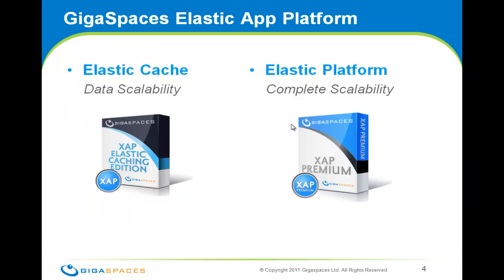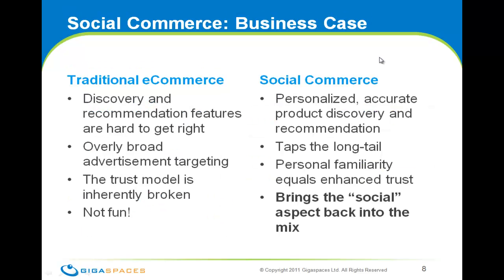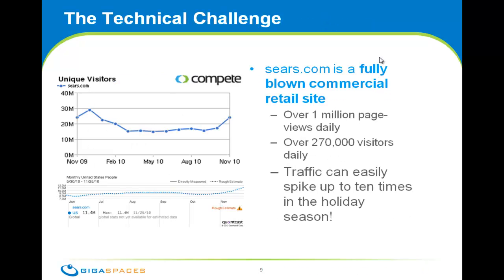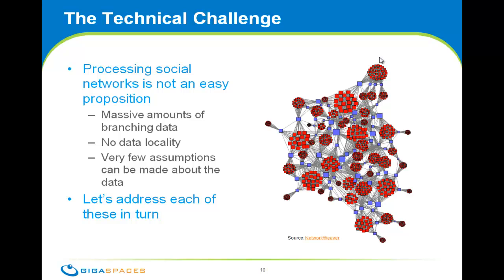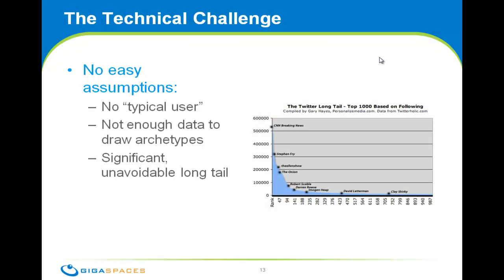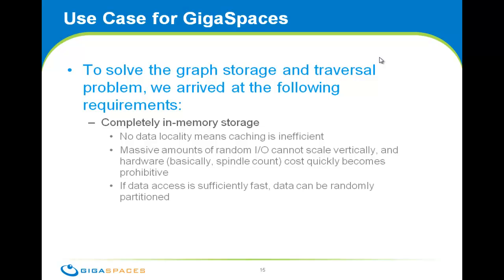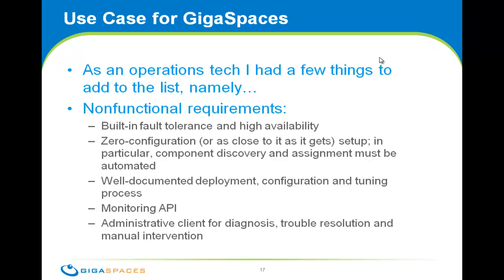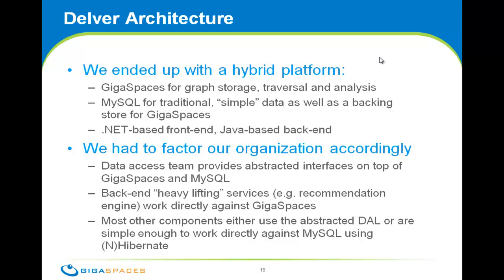Gigaspaces RoadShow - Sears Case Study